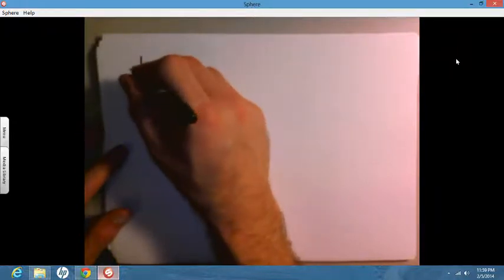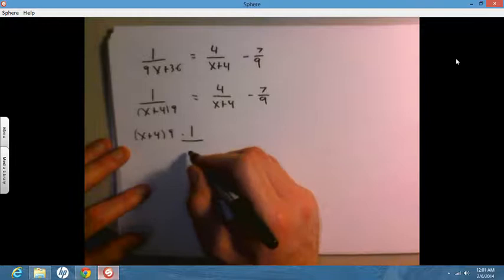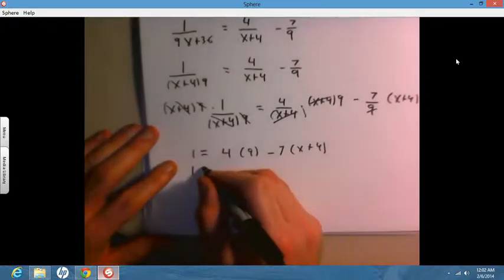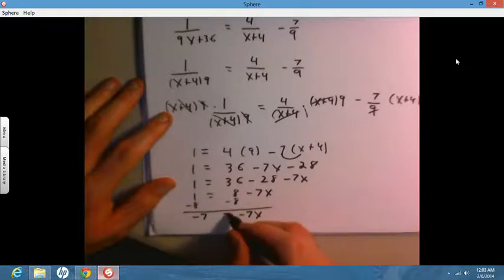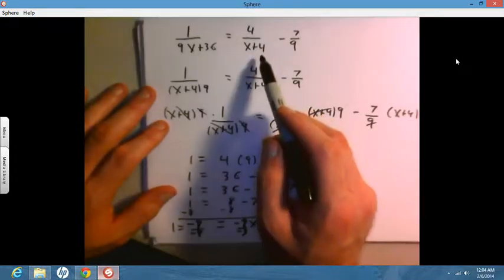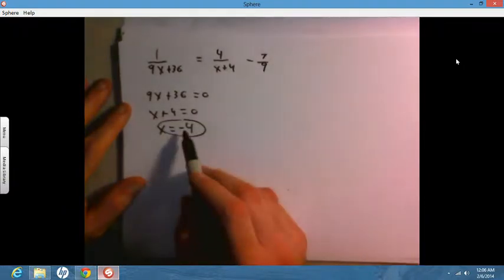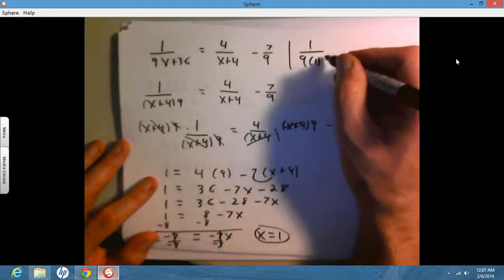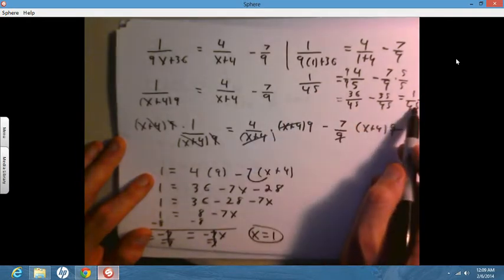equationswithFractions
solving equations with rational functions